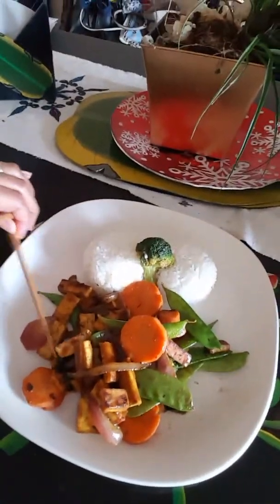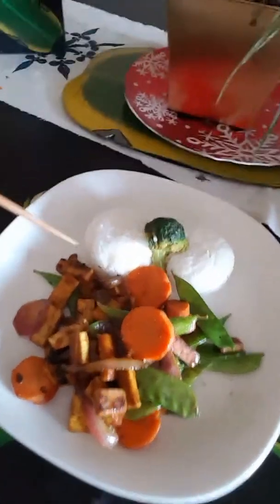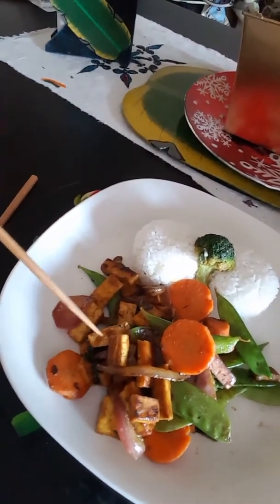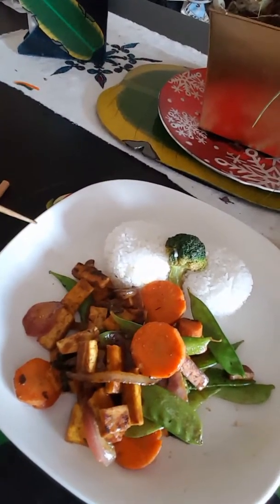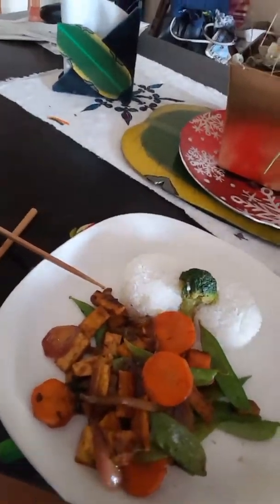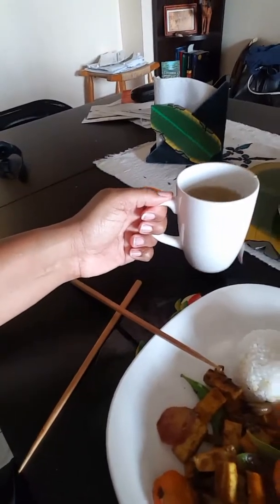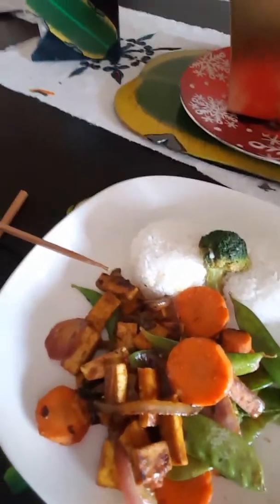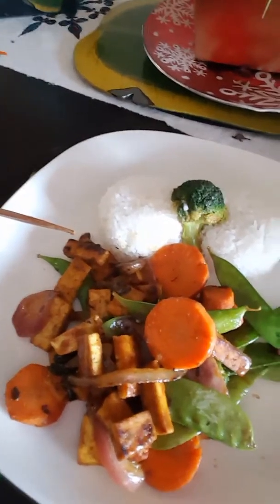Asian stir fry veggies with tofu & Jasmine rice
1st attempt at sharing a recipe.